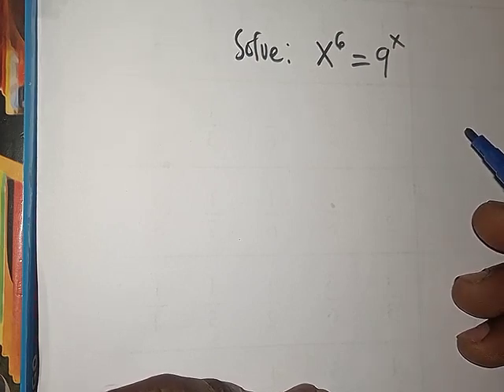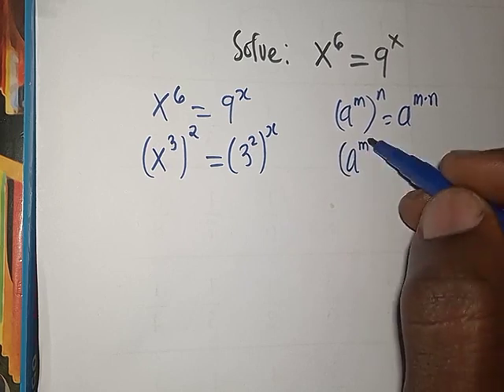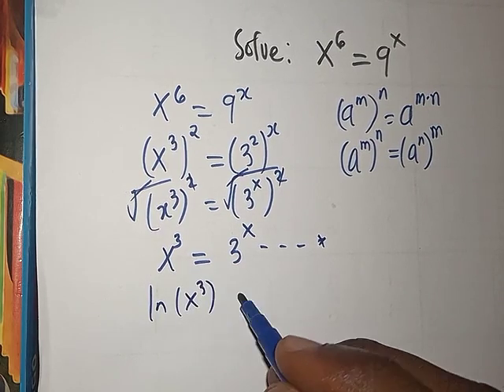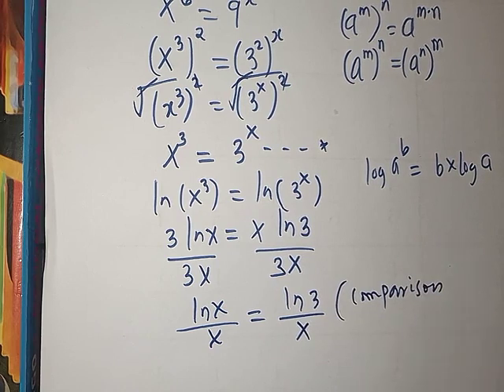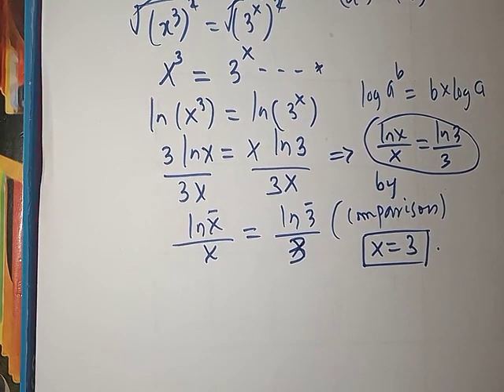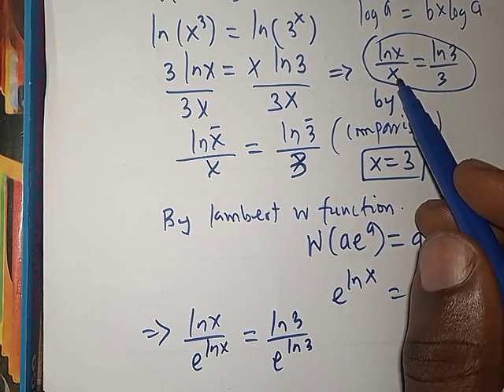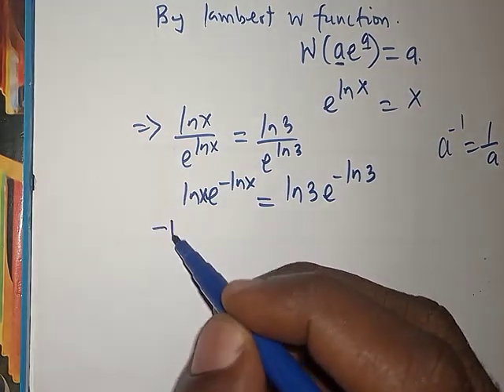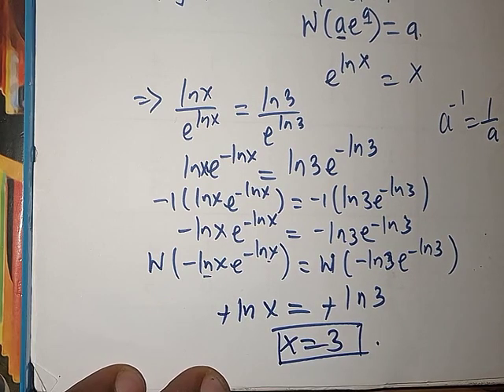Math Olympiad Madness | A Comedy of Mathematical Misadventures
Title: "Math Olympiad Madness: A Comedy of Mathematical Misadventures"

Description: Get ready for a sidesplitting journey through the zany world of Math Olympiad! Join us as we take on a tricky problem that's guaranteed to tickle your funny bone. From hilarious miscalculations to outlandish strategies, this video is packed with laughs from start to finish. Whether you're a math whiz or just looking for a good chuckle, you won't want to miss this uproarious adventure. So grab your popcorn, sit back, and prepare to be entertained by our comedic quest to conquer the Math Olympiad!